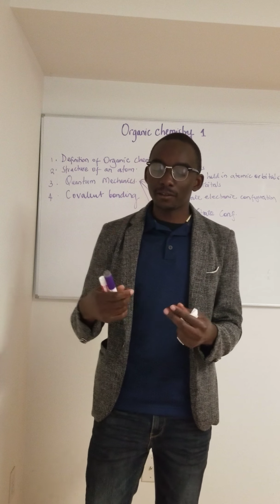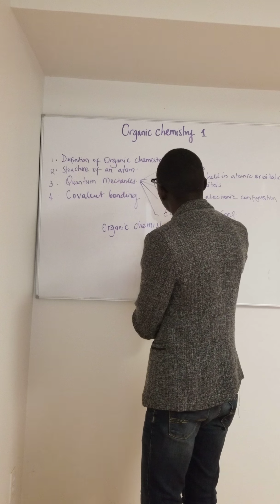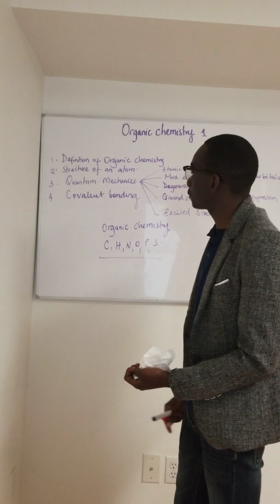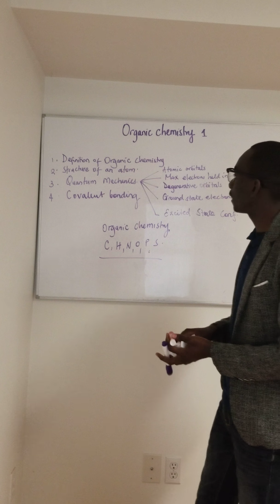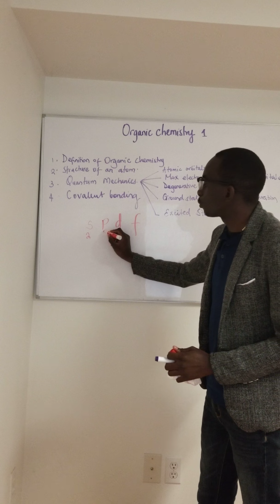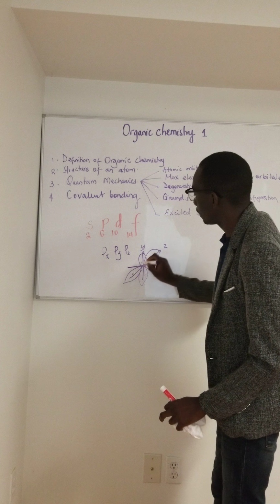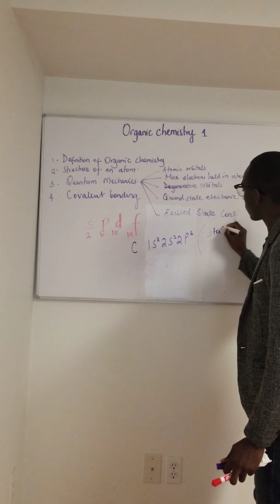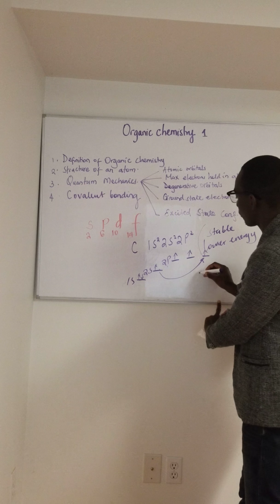Introduction to Organic Chemistry 1